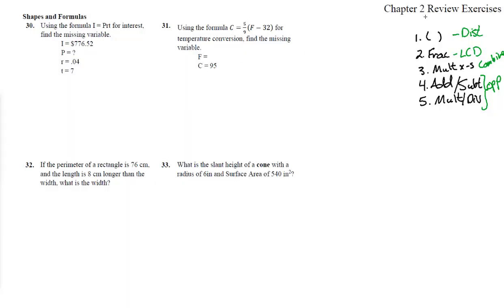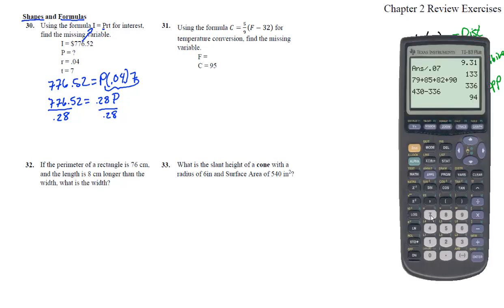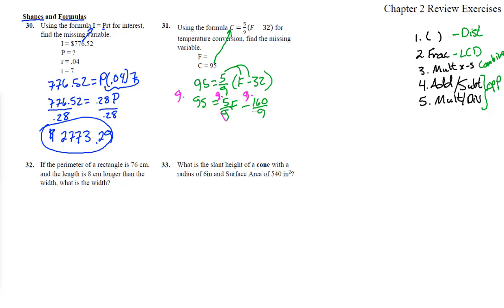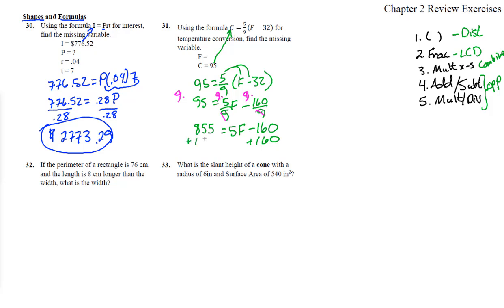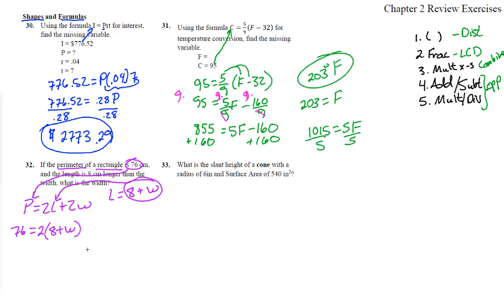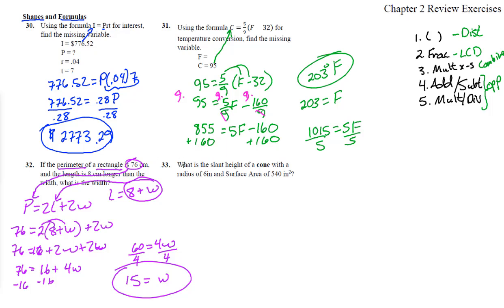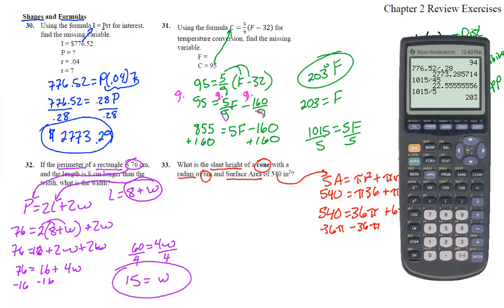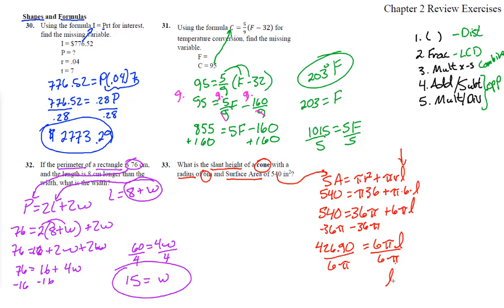100C 2-Review Solutions 30-33